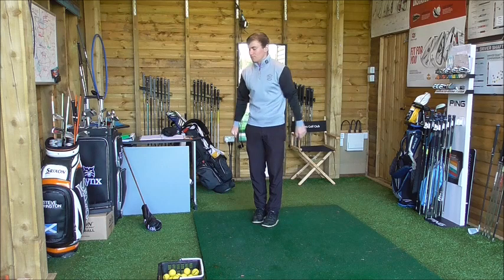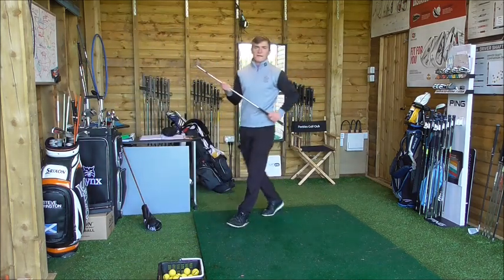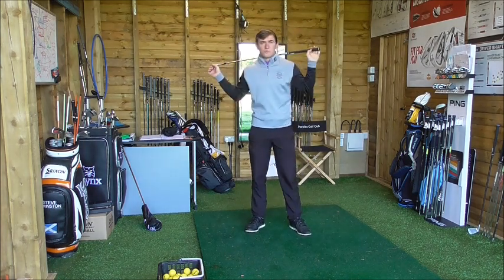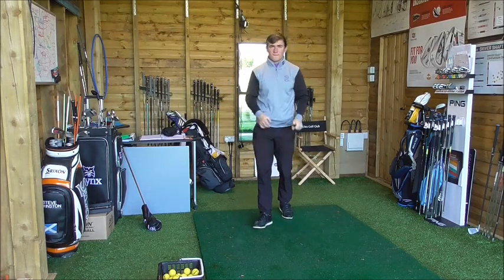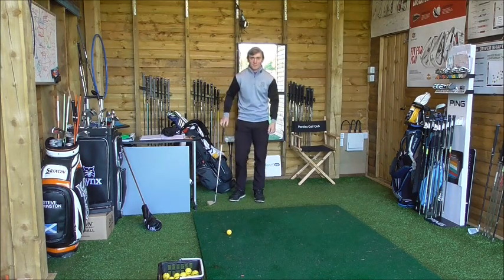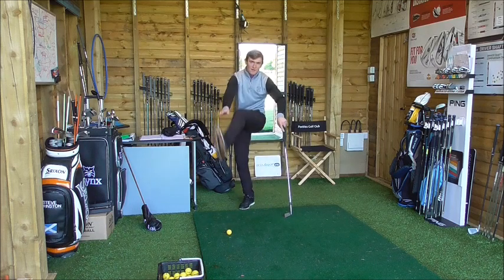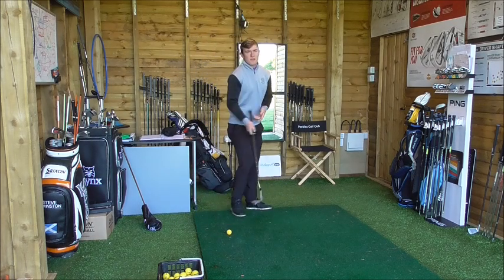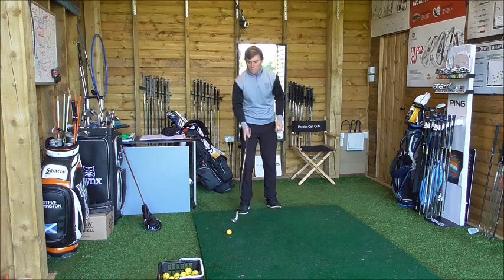HOW TO WARM UP BEFORE A ROUND OF GOLF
How to warm up before a round of golf, this video provides some key stretches you should perform to start your round off on the first tee.

You Tube- Jamie Allan Golf